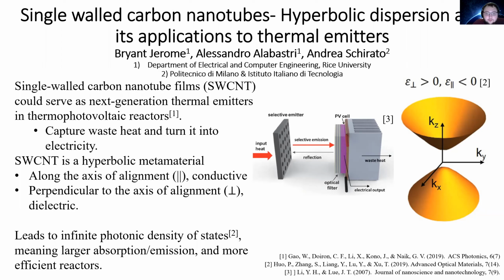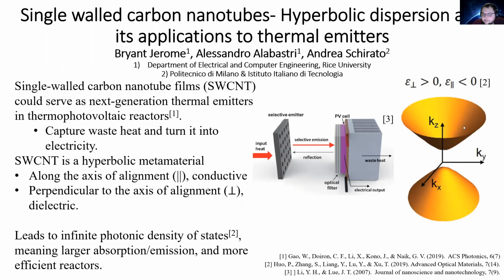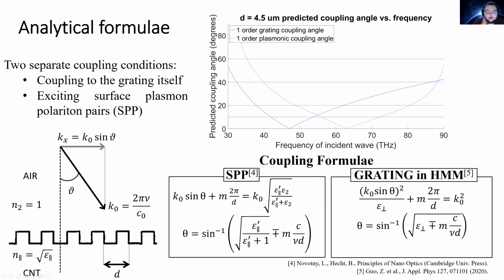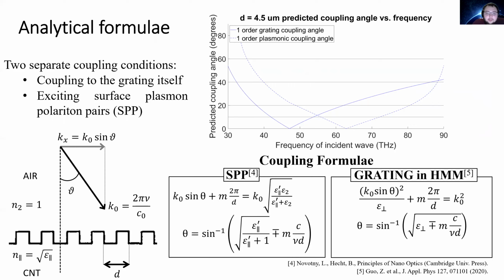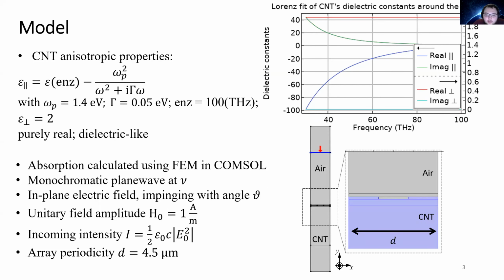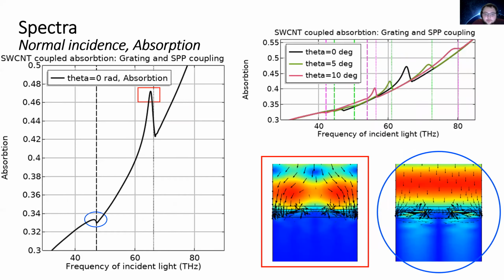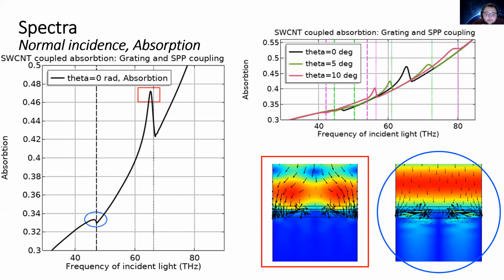Poster Presentation: Single Walled Carbon Nanotubes - Hyperbolic Dispersion and its Applications...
Title: Single Walled Carbon Nanotubes - Hyperbolic Dispersion and its Applications to Thermal Emitters

Authors: Bryant Jerome, Department of ECE, Rice University; Andrea Schirato, Politecnico di Milano & Istituto Italiano di Tecnologia; Alessandro Alabastri, Department of ECE, Rice University